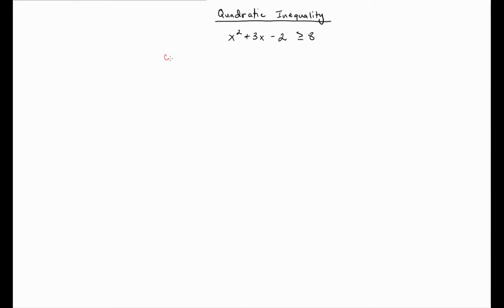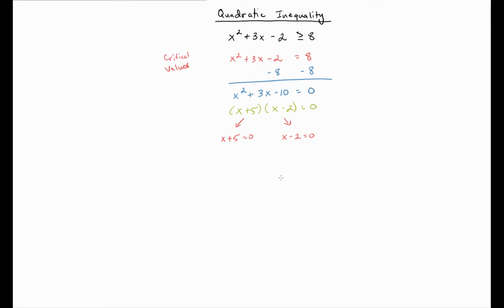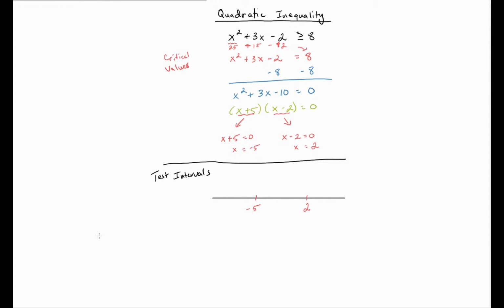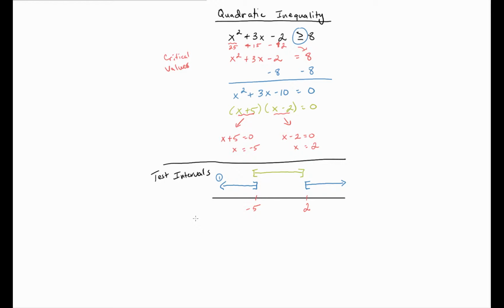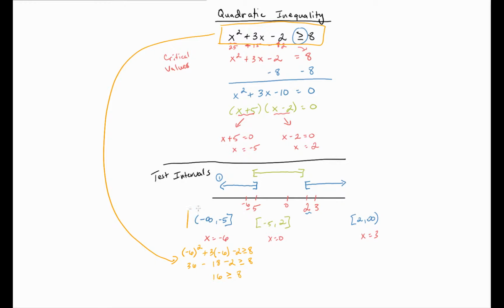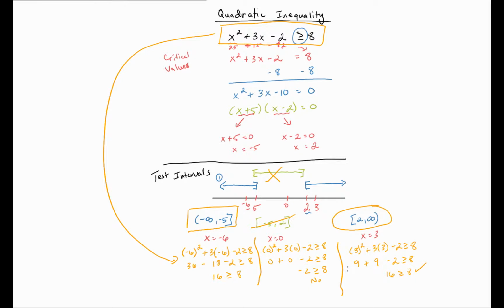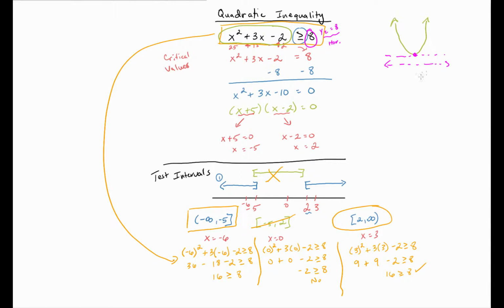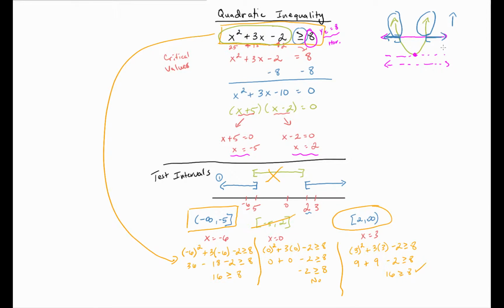Quadratic Inequalities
How to use test intervals to solve a quadratic inequality.